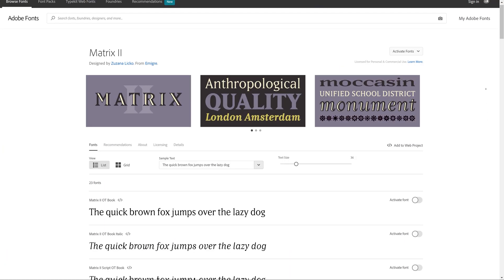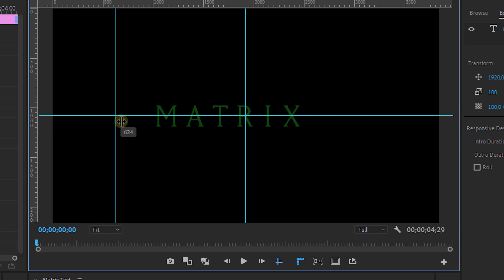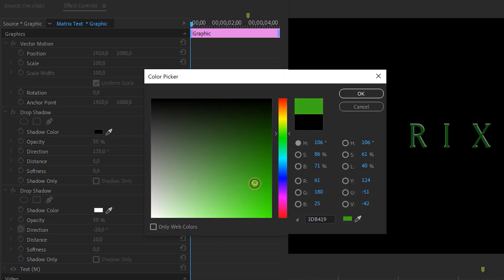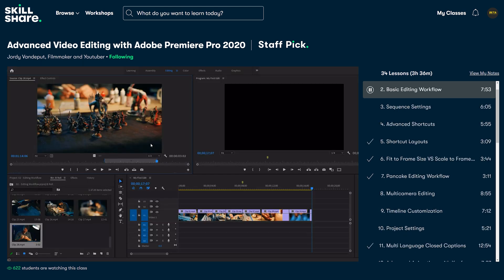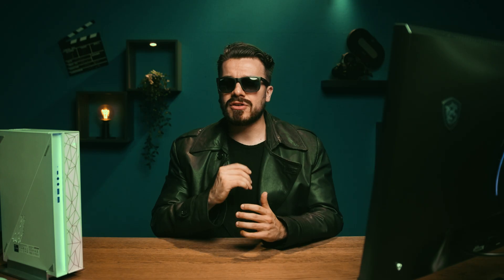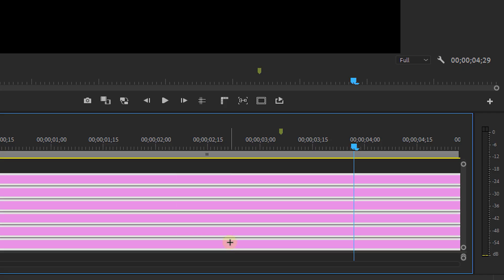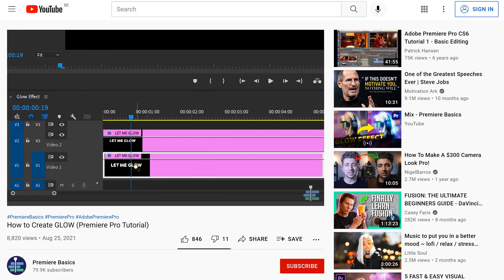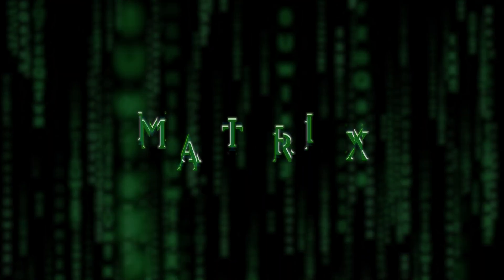How to Create the MATRIX Title ANIMATION (Premiere Pro Tutorial)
- Learn how to create the title animation from the new Matrix Resurrections movie in this beginner tutorial in Adobe Premiere Pro.